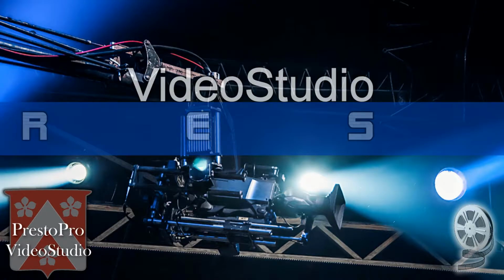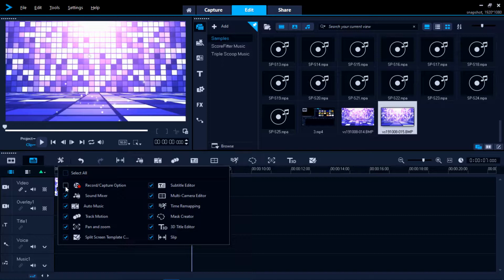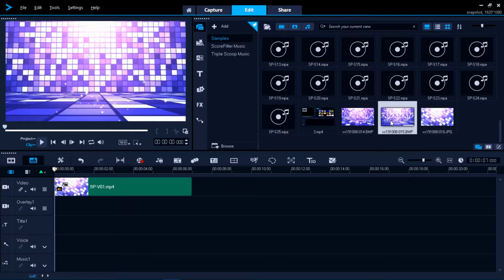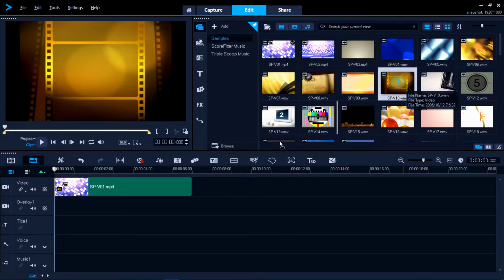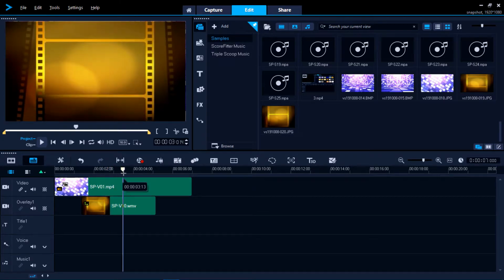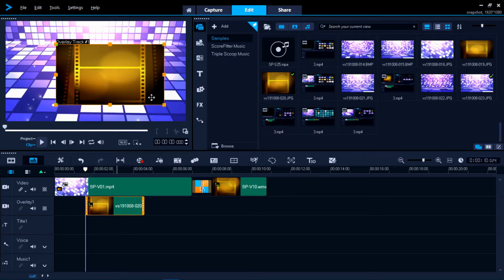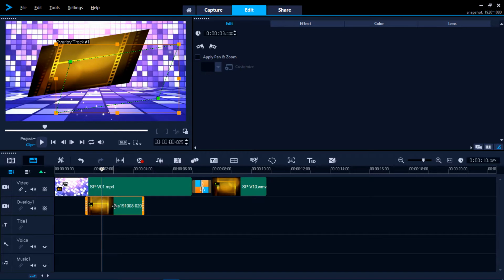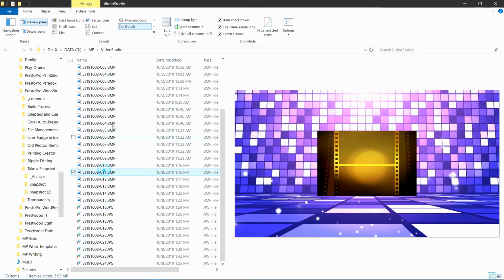Corel VideoStudio Take a Snapshot Overview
Corel VideoStudio 2019 Video tutorial using the Take a Snapshot feature including settings, saved location and using images in videos.